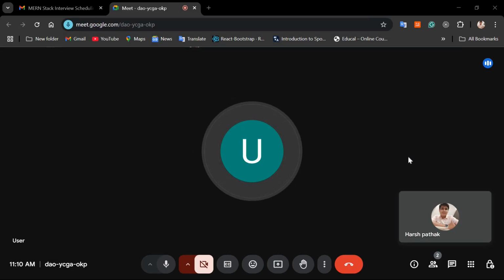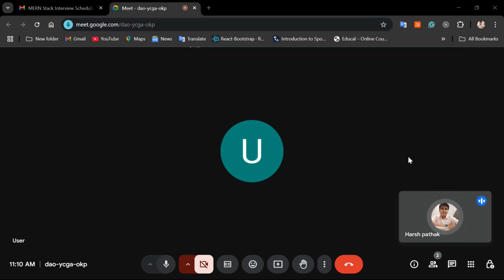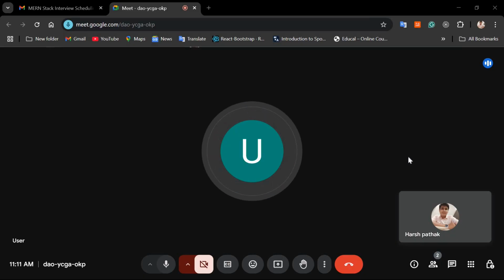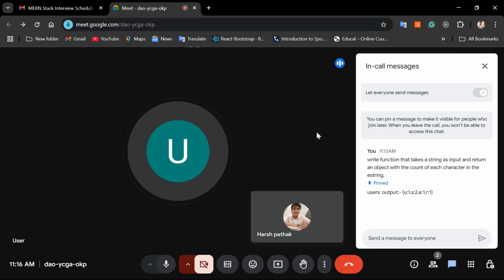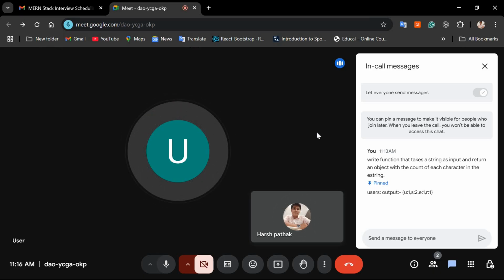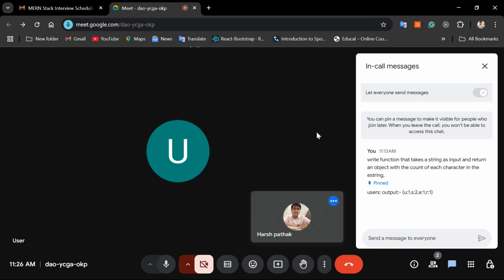ReactJs Interview | Experience | round - 1| React Js & JavaScript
front end interview
ReactJs Interview
fresher interview